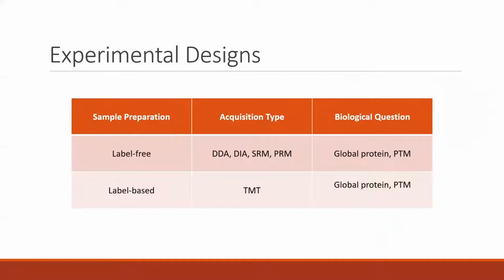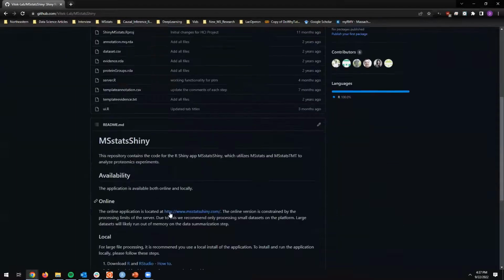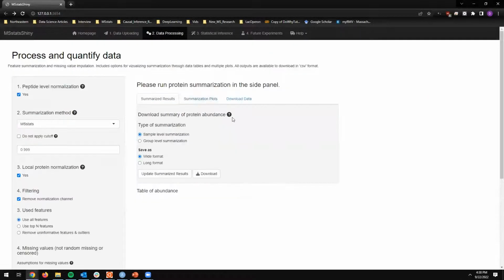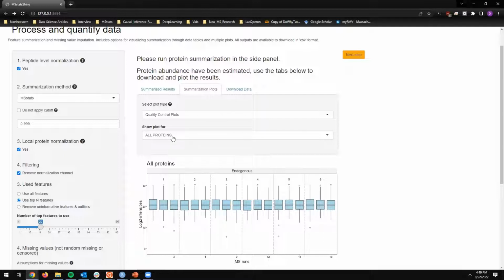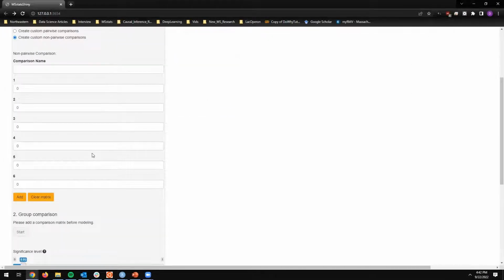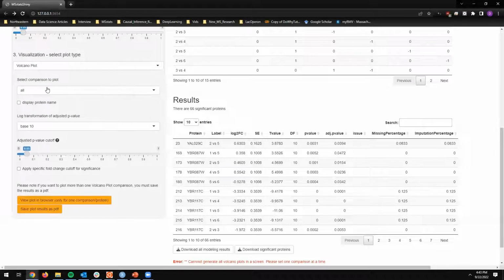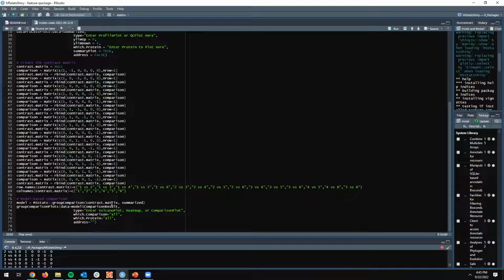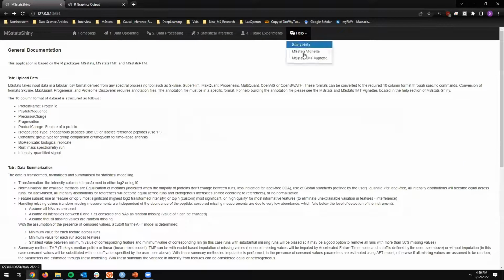MSstatsShiny Overview and Turtorial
An overview of the R-Shiny GUI MSstatsShiny, used for the analysis of proteomics experiments. Includes a tutorial of the different options available and how to use the platform.